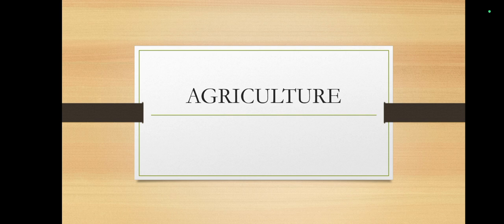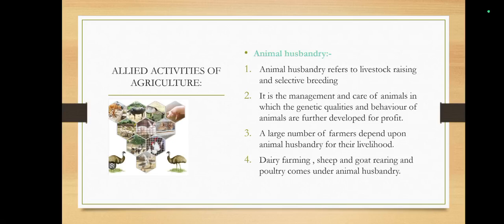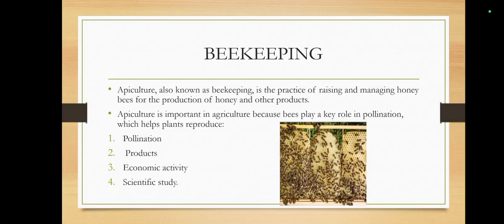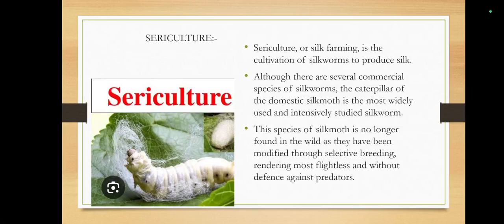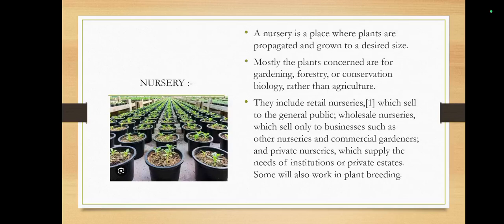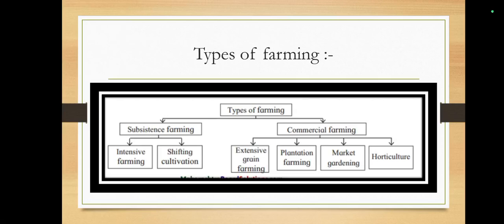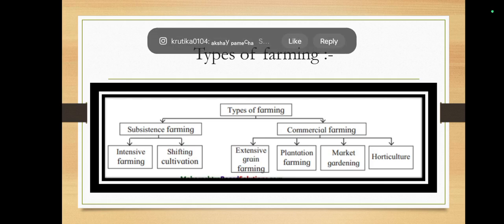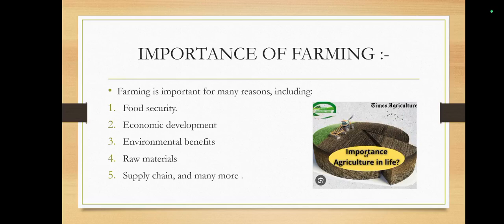class 7 le 9 :- Agriculture